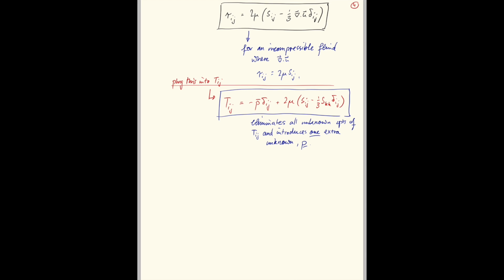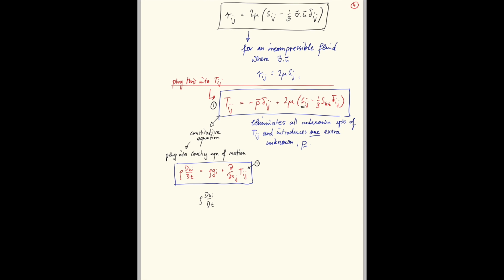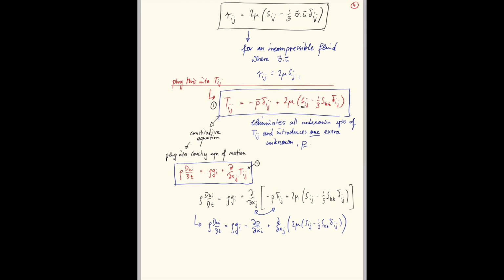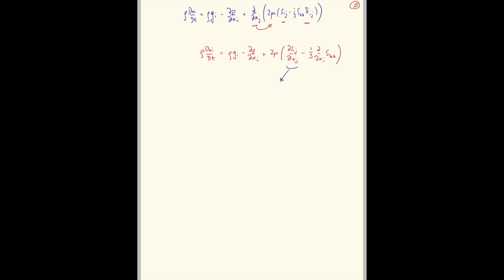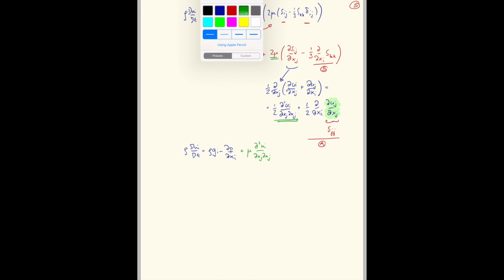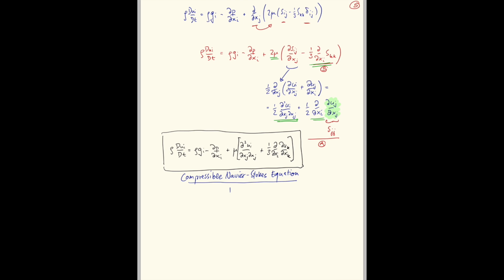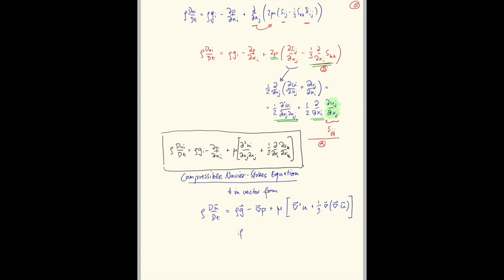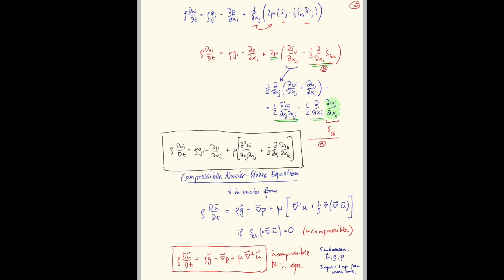18-3 Navier Stokes Equation